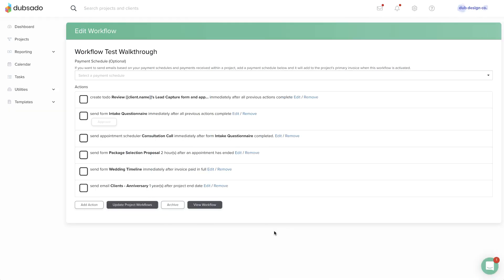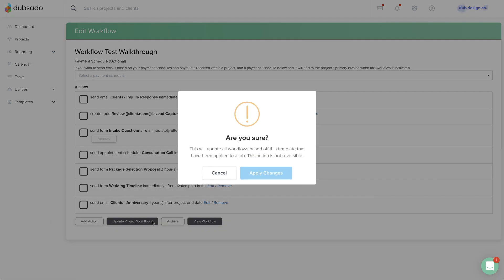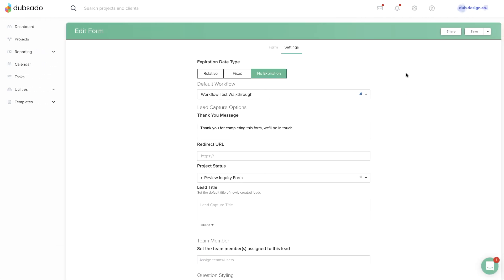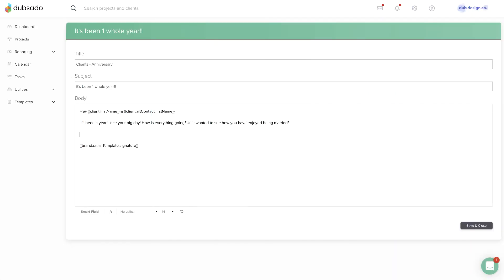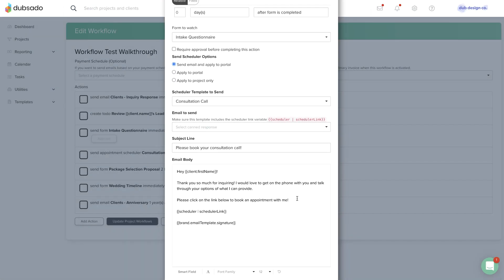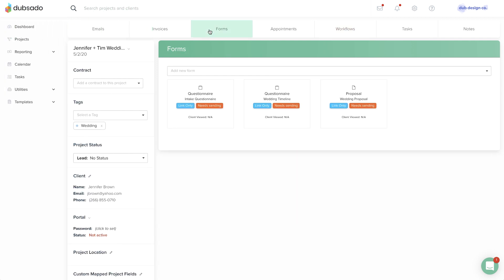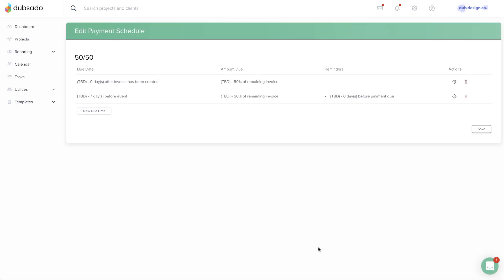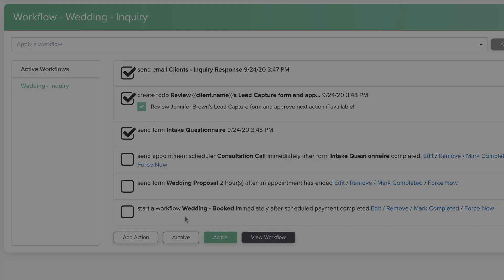Automate with Workflows / Lesson 10: Updating Workflows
Updating a Workflow Template
Your workflows will change and grow with your business. When the time comes to make an update at the template level, the most important thing to know is that workflow templates and workflow copies are disconnected from each other. Adjusting the master template of a workflow you've been using for a while will not automatically update all of the projects where that workflow template is currently applied.

There is an option at the bottom of the template to "Update Project Workflows," but it may not work the way you're hoping! Pressing this button will automatically push updates to all copies of that template inside their respective projects, however, in some circumstances an email could go out to a current client that's out of sync with where you actually are in their project. You will not be able to review which updates will be applied beforehand, and the changes are irreversible.

For this reason, we recommend that you allow new workflow changes to "trickle in" slowly instead of trying to update all of your workflows already in progress. That means that after you make changes to the workflow template, the changes should take effect the next time the workflow gets applied to a brand new project or a "start a workflow" action. Projects with existing workflows should run their course without updates.

TIP
If you do need to update a workflow that's currently running, the safest way is to edit an individual action directly on the workflow inside the project.

Updating a Canned Email sent through a workflow
If you update a canned email template that's also being used somewhere in a workflow template, you'll need to go into the workflow template to pull in the latest version of the canned email - it will not update automatically.

Tip
As you're working in your account, anywhere that you've connected a canned email template and you can see the entire email populated, a copy has already been made from the template. If you make changes to the original canned email, you will need to re-select that template to pull in the most recent version.

Updating content sent through a workflow
For contracts, sub-agreements, questionnaires and proposals, if you make an update to the individual template, the next time a workflow that includes that template gets applied in a project it will pull the most recent version of the content.

Because forms get copied into the project immediately after the workflow is applied, the content in older projects will not get updated automatically if you make a change on the master content template.

HEADS UP
There is one exception to this rule. If you're using the workflow to send a contract by itself, not as part of a proposal, contract and invoice, the contract will be applied to the project when the action runs, not immediately when the workflow is applied.

Similar to form templates, if you update a payment schedule template the next time the workflow using that payment schedule template gets applied in a project it will pull the most recent version of the payment schedule.

If you update a scheduler template, the next time a workflow action runs that uses that specific template it will pull the most recent version of the scheduler.

And similar to the scheduler templates, a workflow action that starts a new workflow will pull the most recent workflow template available at the time the action is triggered.